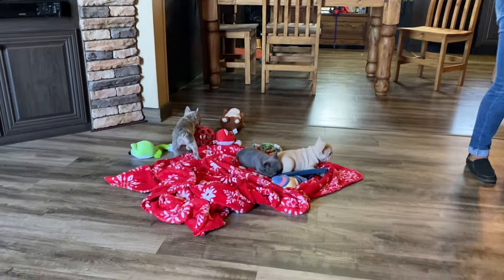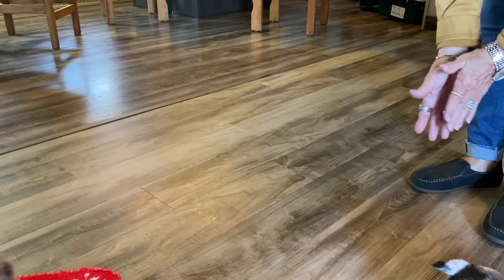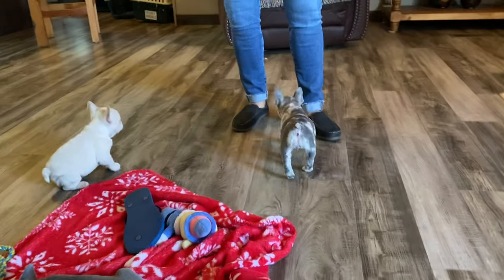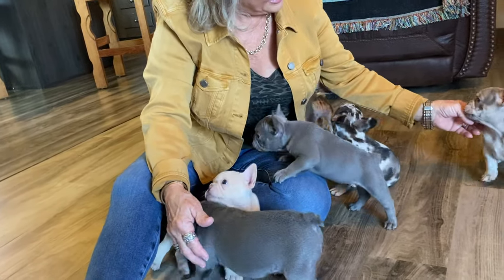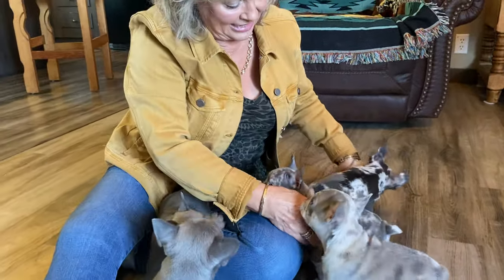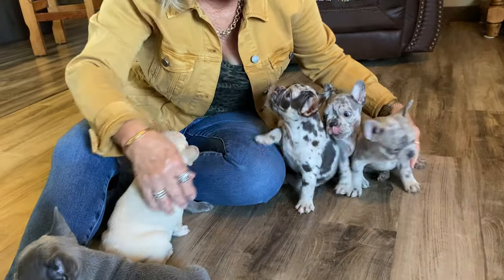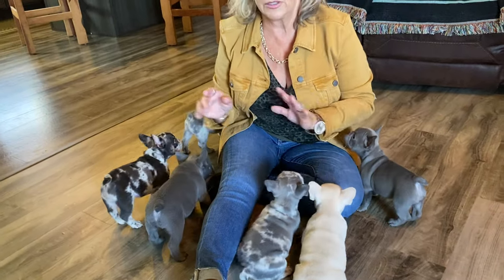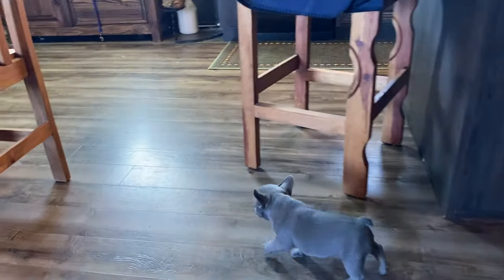Lilac platinum & Merle frenchie puppies 7 weeks old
4 girls and 2 boys platinum,  lilac,merles & chocolates  at  7 weeks
All these pups have new homes